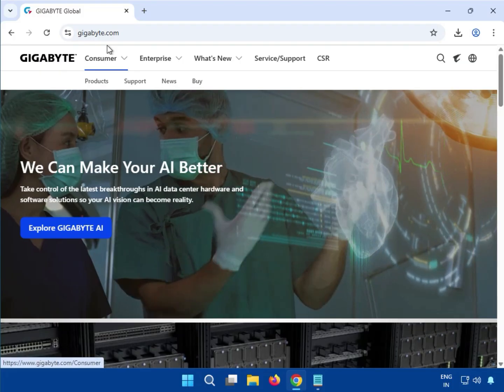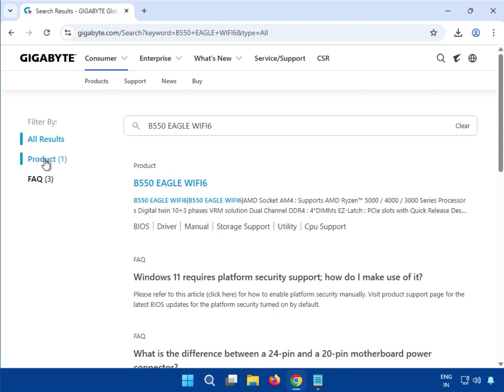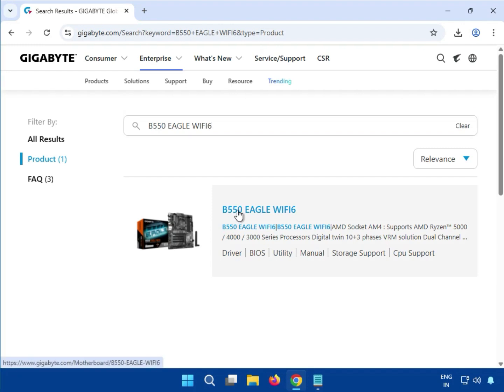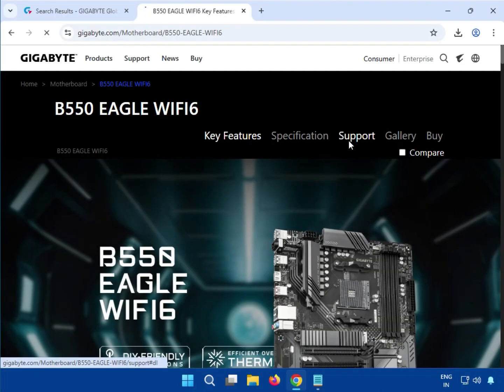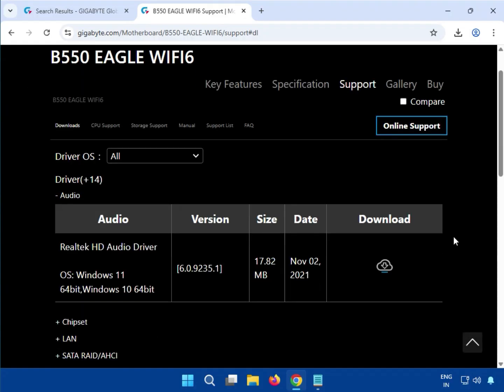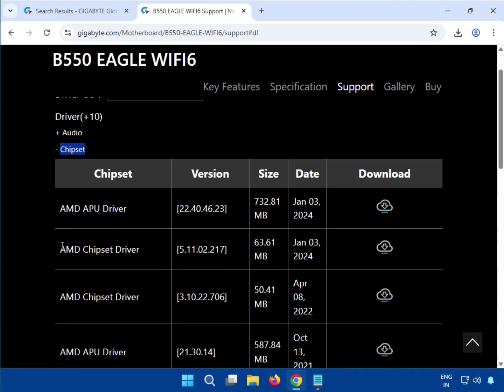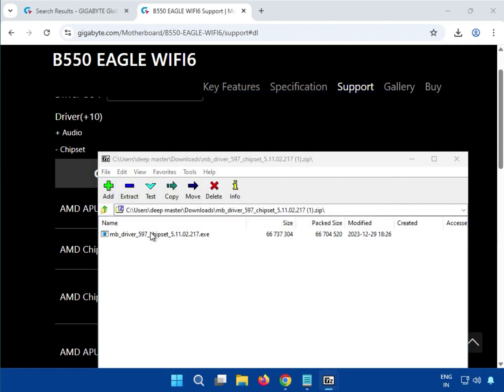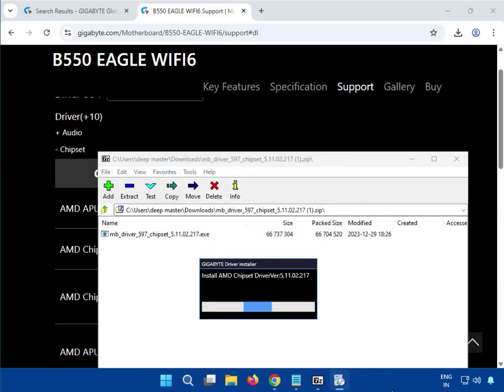Download & Install VGA Driver for Gigabyte B550 EAGLE WIFI6 (Windows 10/11)